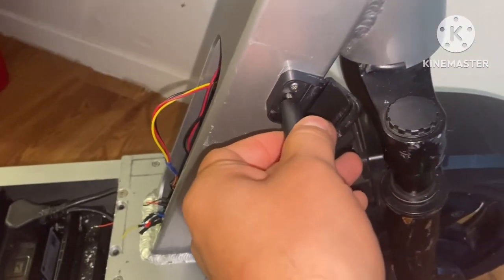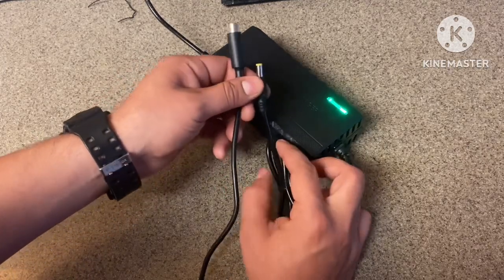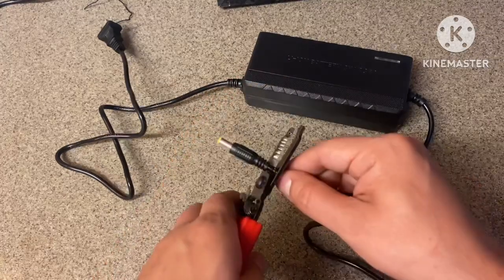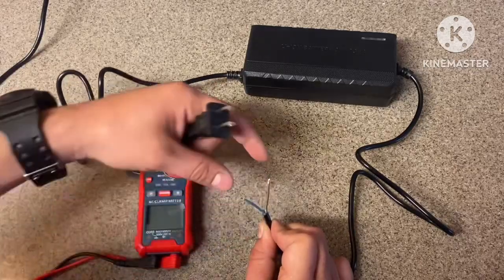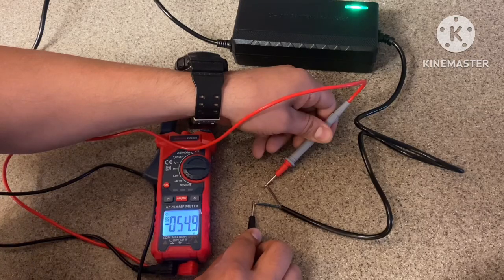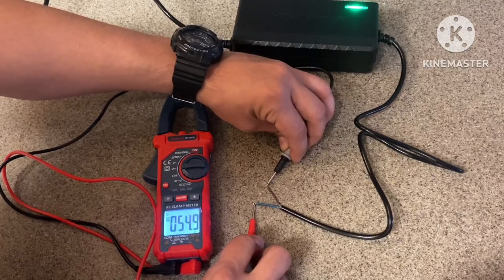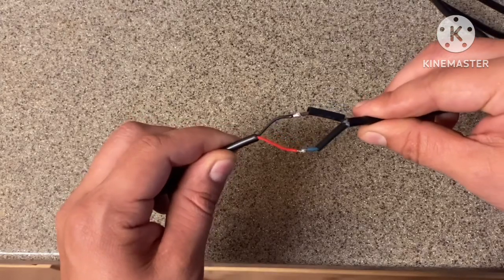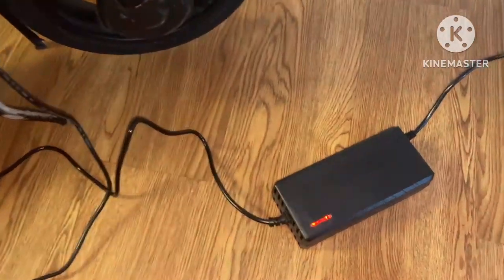Bird | es 400a | Battery Charger | DIY | Tutorial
here is ( 2 ) 48v chargers ,1 Already￼ with the 8 mm  pre Connected￼ For those who want to plug and play￼ ￼. 1 Charger is 48 V 3 A￼ Which is for faster charging￼,And then your typical 48 V 2a charger Which is the one I used specifically in this video￼. I purchased mine from eBay For $15 ,All I had to do was swap out the charging port male connector which already had in my bag￼ 8mm .

1.48V 3a charger￼